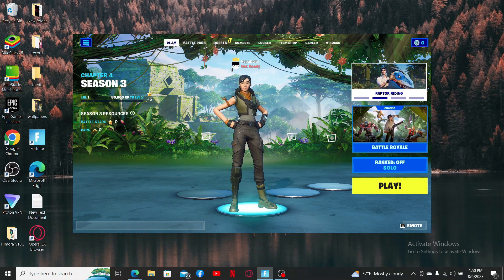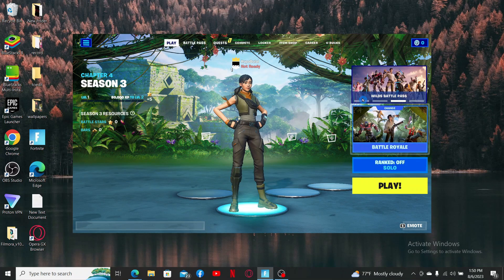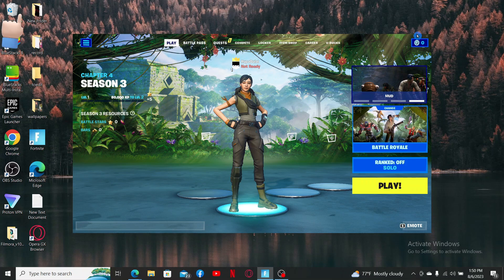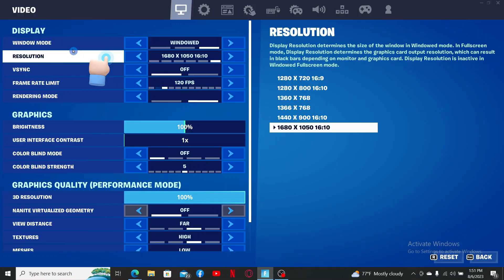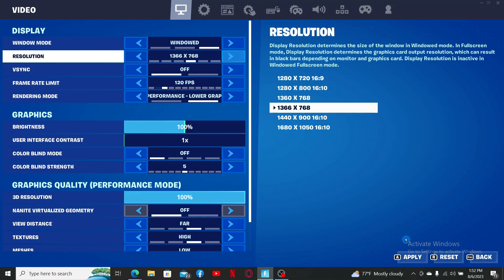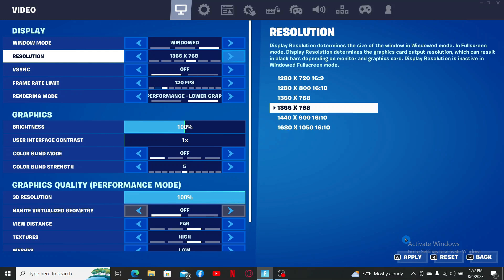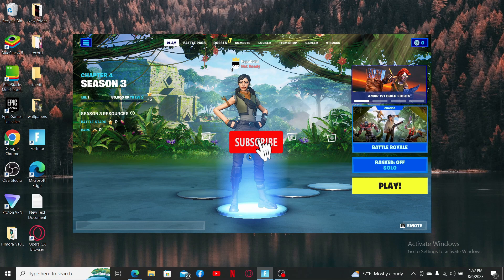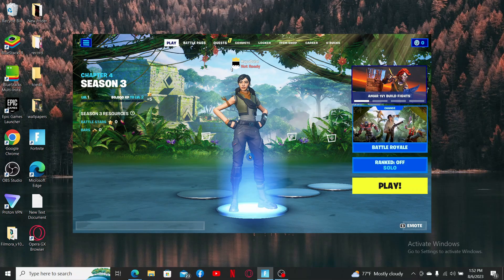How to Adjust Screen Size on Fortnite 2023?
“Learn how to easily adjust the screen size in Fortnite with our step-by-step guide! Whether you're playing on PC, console, or mobile, our tutorial will help you optimize your gaming experience. Don't miss out on maximizing your gameplay visuals – watch now and customize your Fortnite screen size like a pro!"

In this step-by-step walkthrough, we'll walk you through the process of tweaking your screen size settings, allowing you to immerse yourself fully in the world of Fortnite. Say goodbye to distractions caused by an improperly sized screen, and say hello to a gaming experience that's both visually stunning and comfortable.